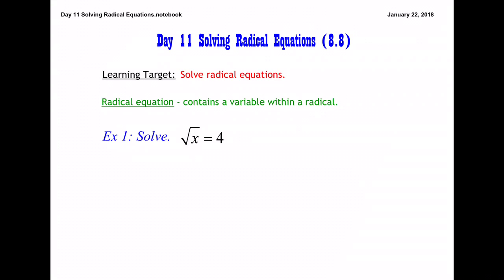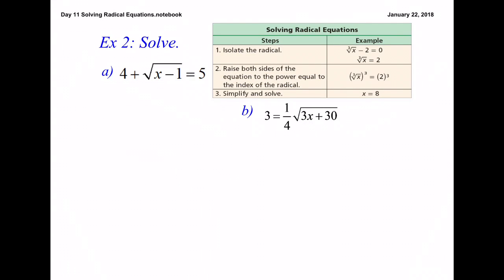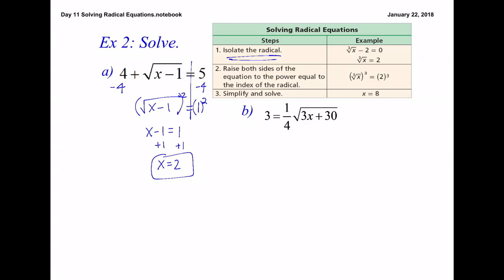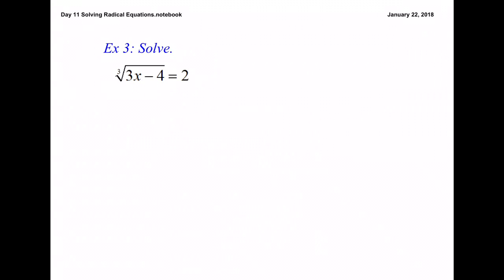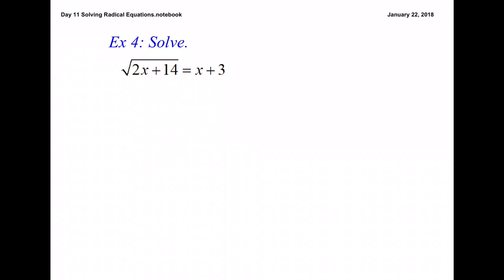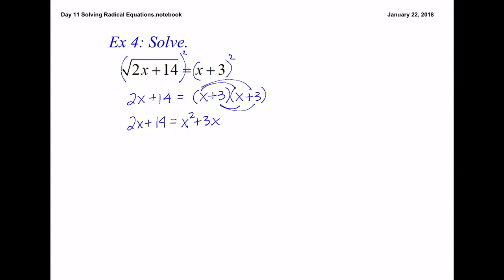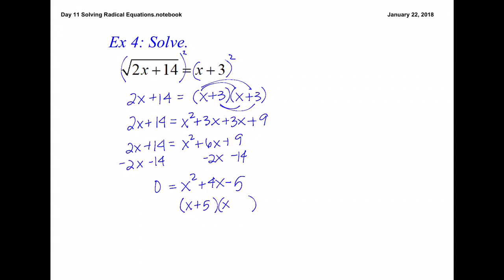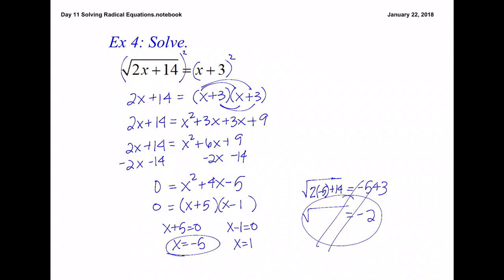Day 11 alg 2 Solving radical equations